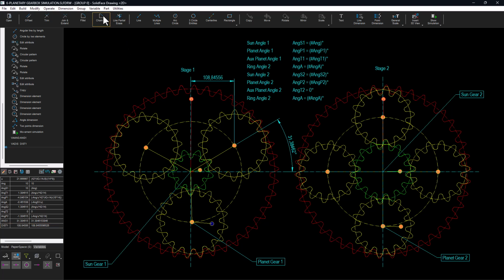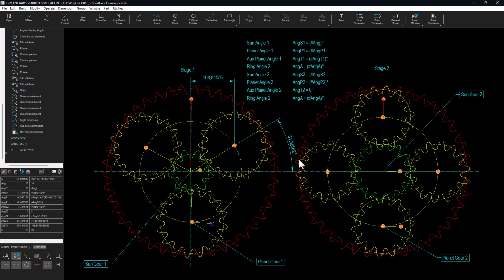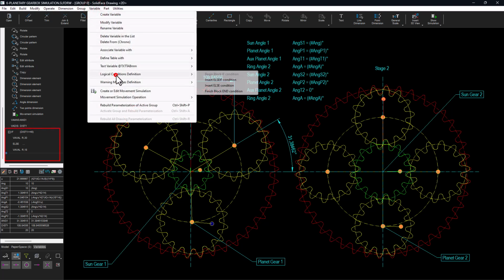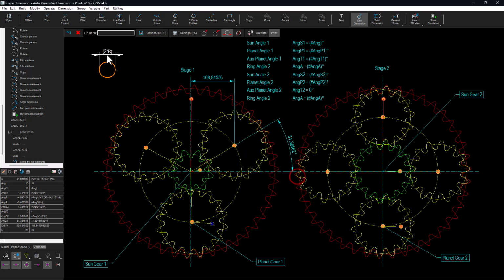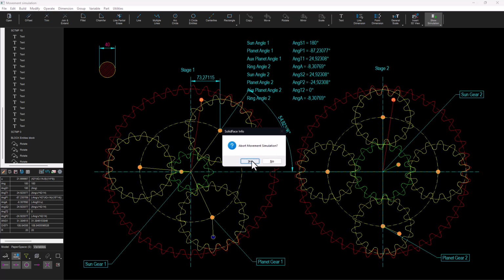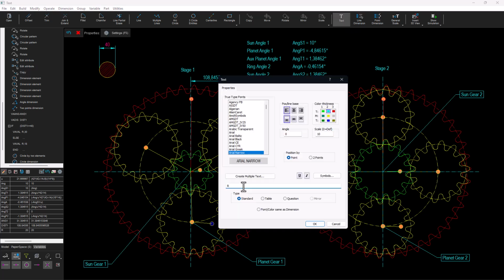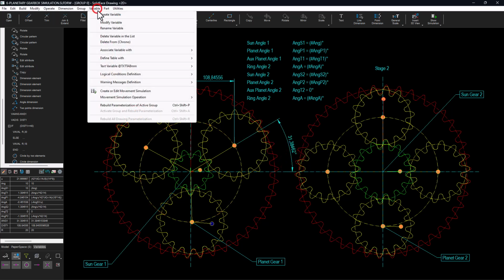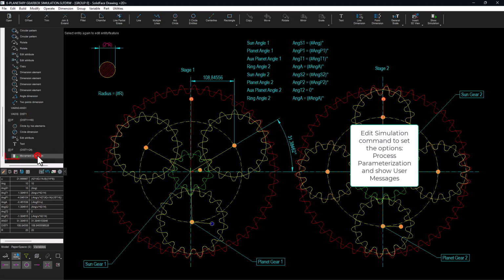Drawing - Solar Gearbox System 2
This video demonstrates how to use logical conditions to dynamically modify a motion simulation in real-time. By connecting variables to geometric conditions, users can create simulations that react to changes, opening possibilities for advanced analysis. Allows Real-time Interaction and Feedback, that is the potential for using logical conditions to detect events like collisions or out-of-range values, enabling users to abort simulations or take corrective actions.